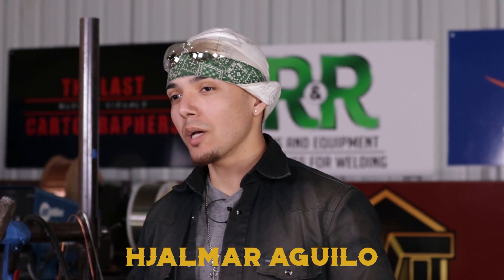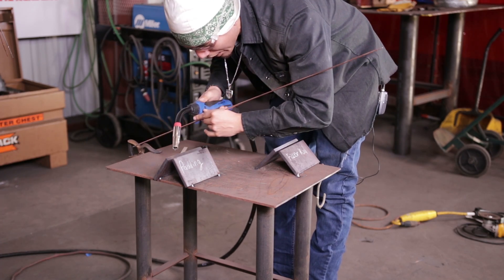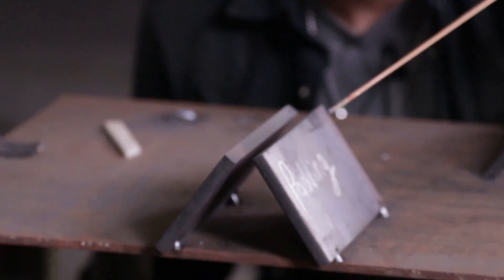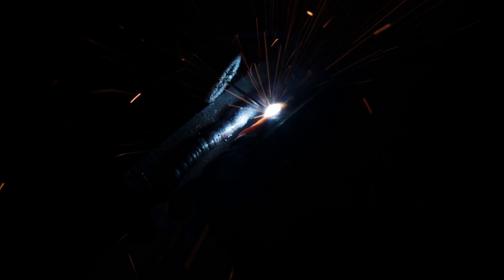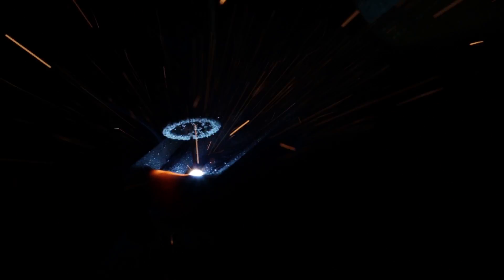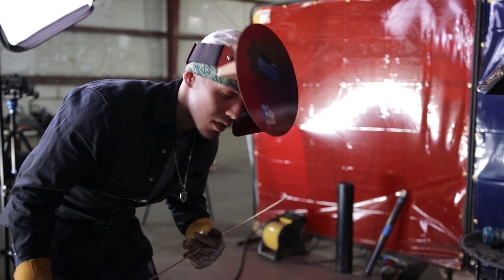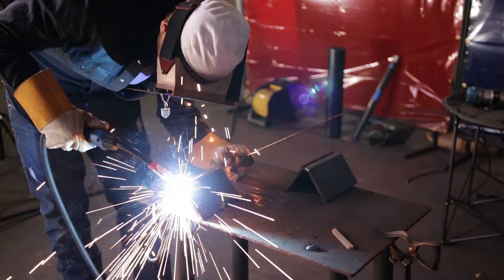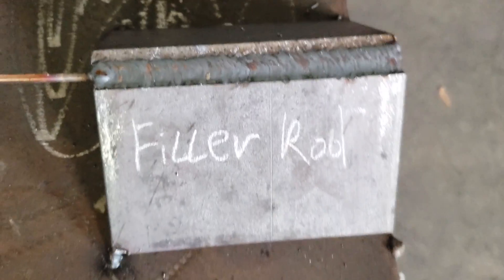Gas Metal Arc Welding - How To Fill In Big Gaps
As a welder you will come across bad fit ups and will sometimes have to fill in gaps that are too big. Here are some tips on how you can go about welding these when you come across them.